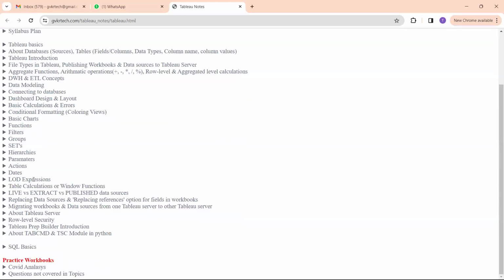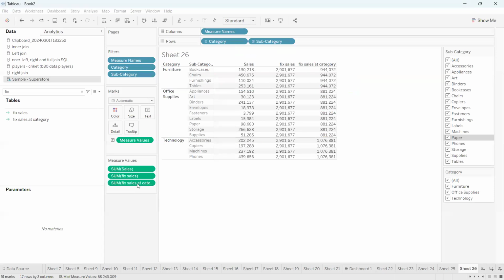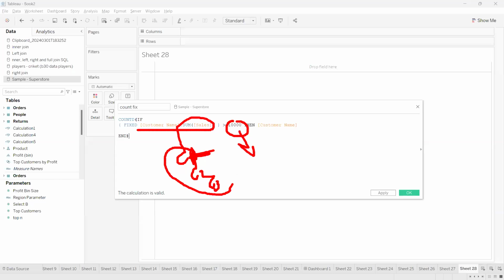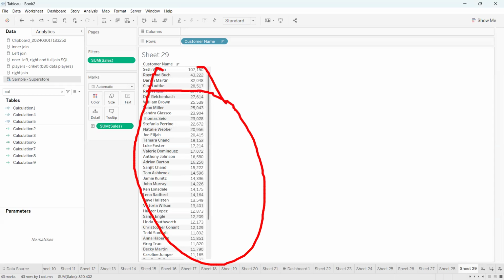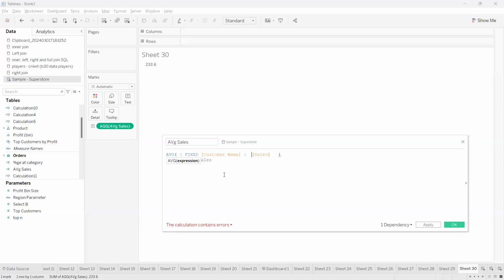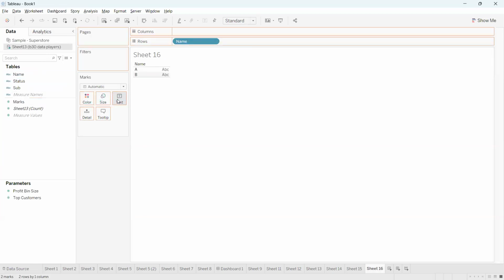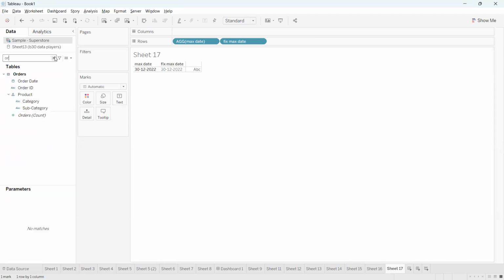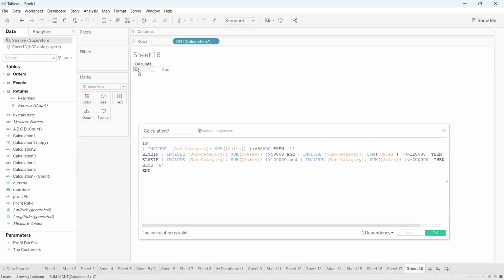Tableau + SQL (Class 17-LOD's Part 2 Final)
Discussed about all LOD's.
For training call or atsapp on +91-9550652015